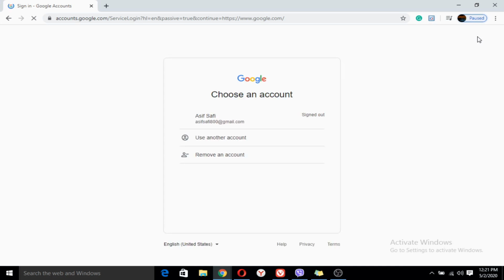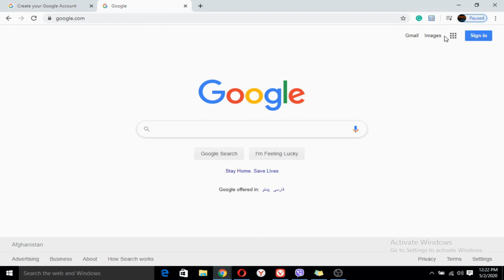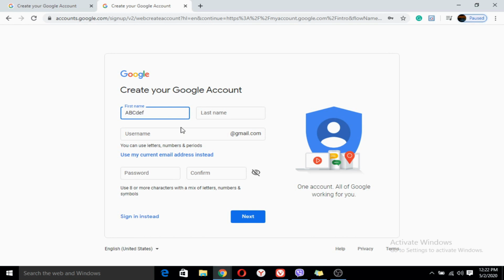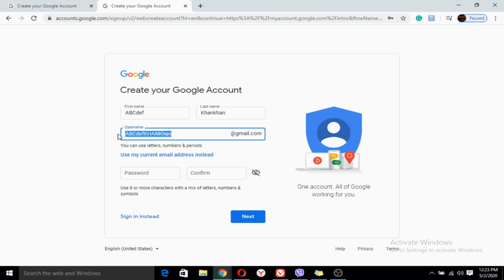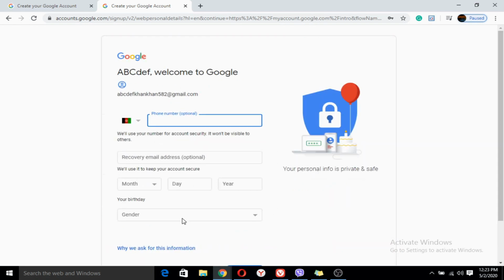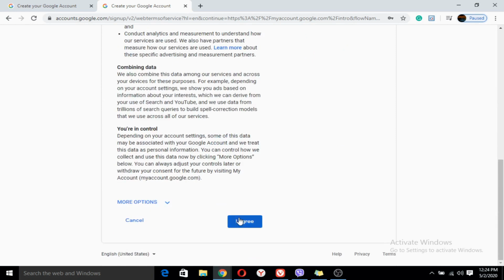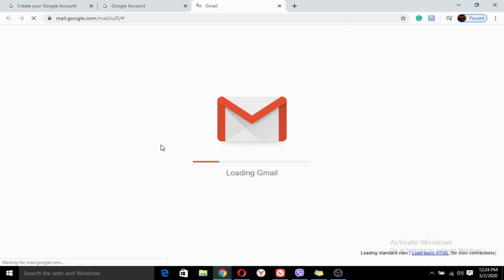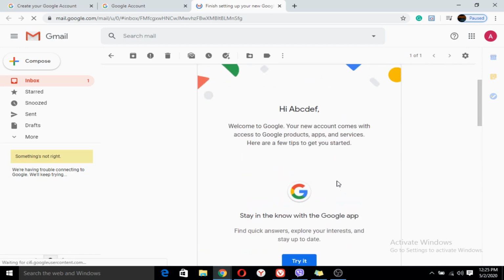How to Create Gmail account without phone number 2020 | How to create unlimited Gmail accounts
How to Create Gmail Account Without Phone Number in Android. Create Gmail Account Without Phone Number. Make Gmail Account Without Phone Number. How to create Gmail Account Without OTP Code. How to create Google Account Without Phone Number. How to create unlimited Gmail Account Without Phone Number verification code. Sometimes we need to create Gmail Account in our Android Phone right? and that time we don't have any kinds of phone numbers. so how can we create Gmail Account Without Phone Number right? in this video, I'll show you the easiest way for making or creating Gmail Account Without Phone Number or without verification code. You can add a phone number later after creating Gmail account.

Thanks